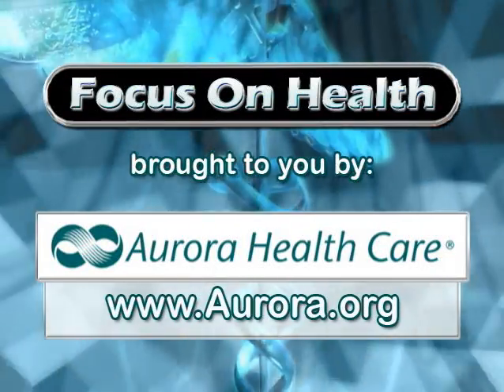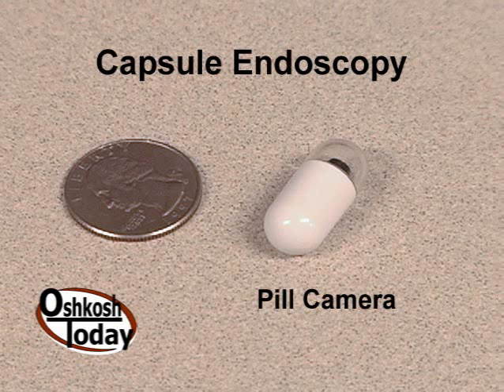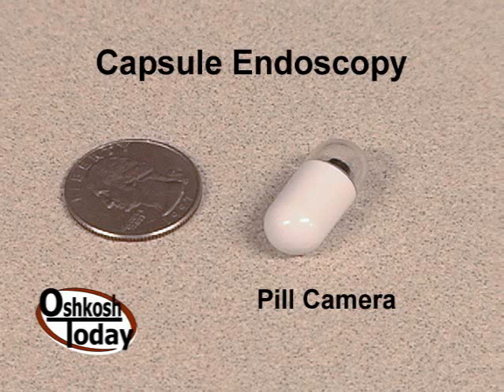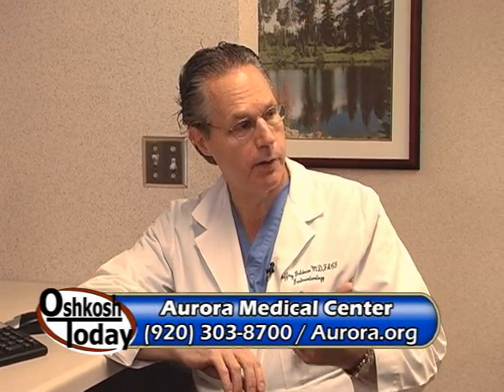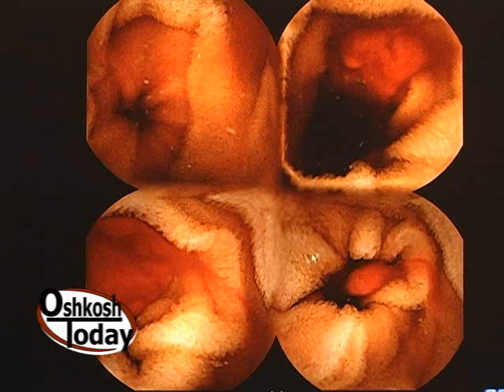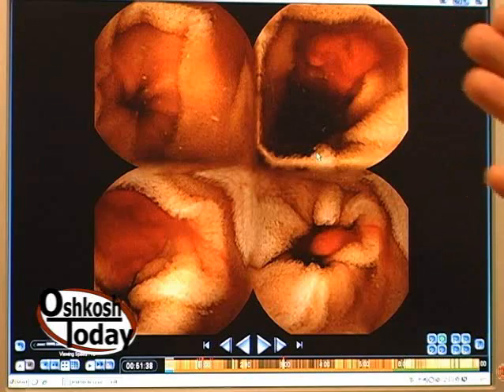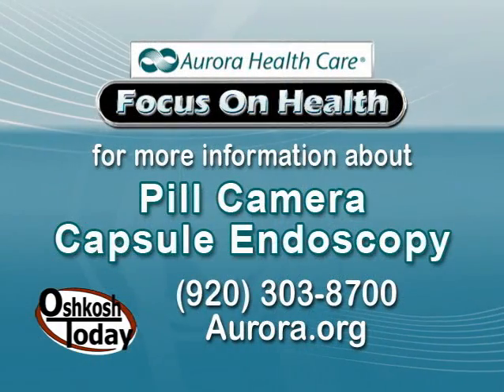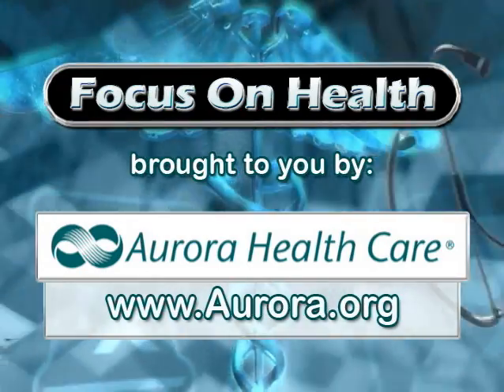Capsule Endoscopy-PillCam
To help diagnose intestinal problems, Aurora Medical Center in Oshkosh, WI uses Capsule Endoscopy, or PillCam.